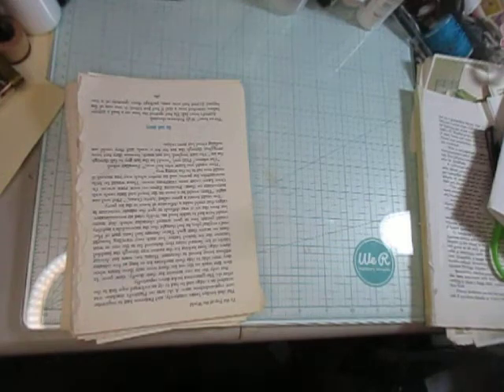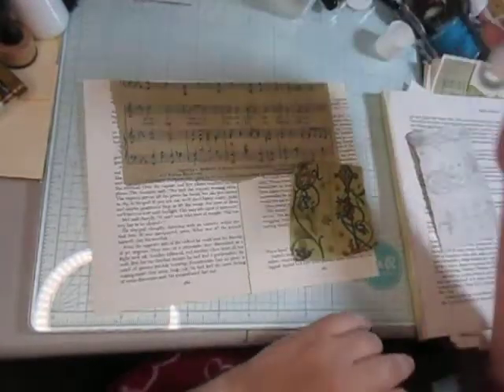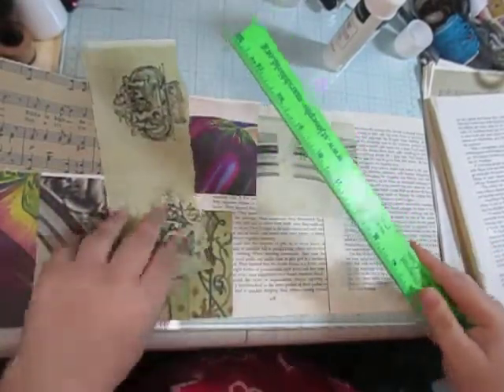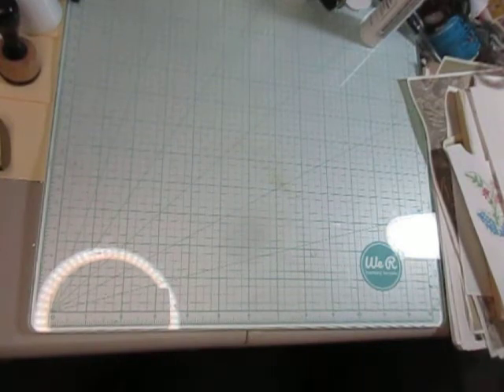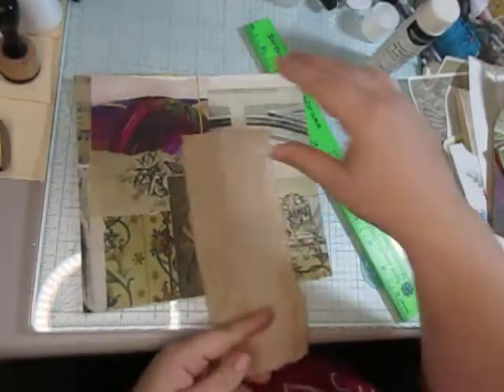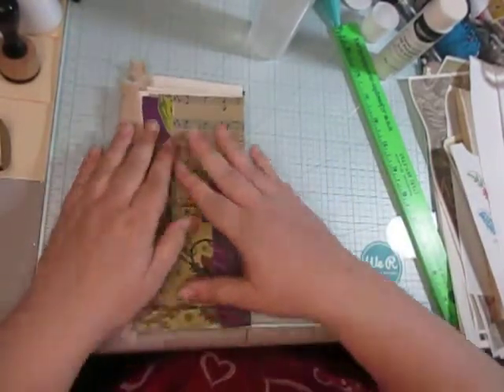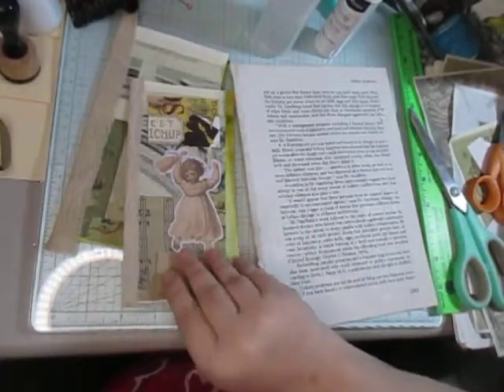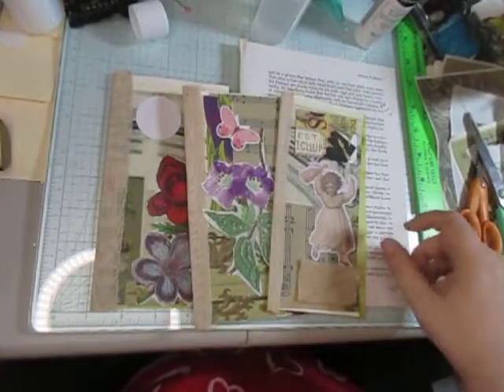roxysweeklychallenge Week 16 Masterboard Journaling Cards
Collaging onto paper making them into journaling cards.